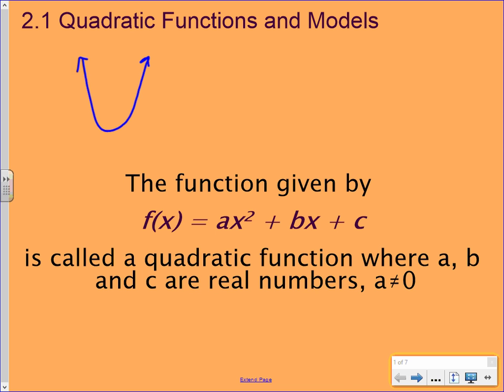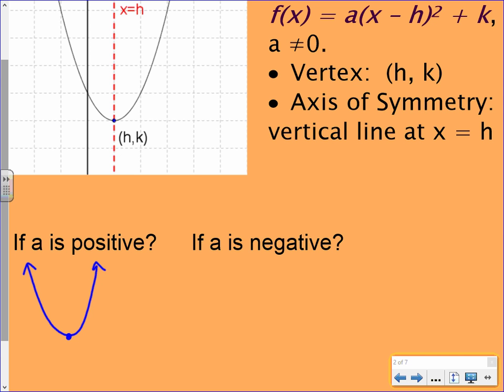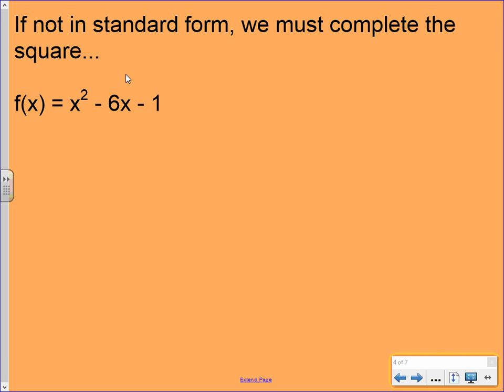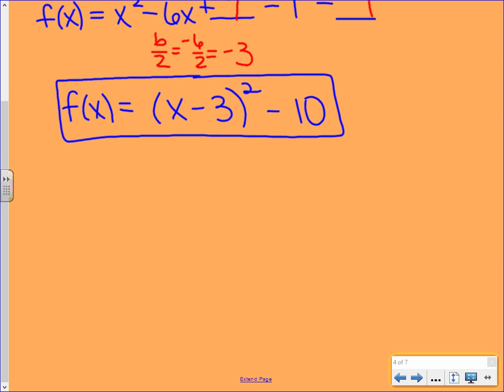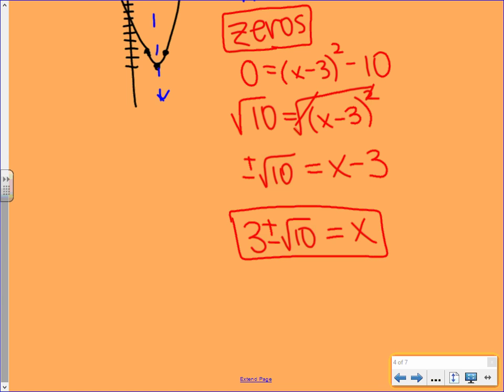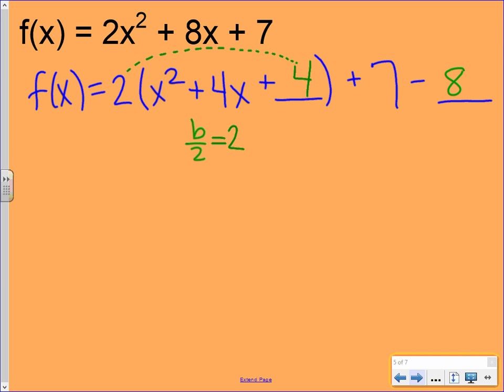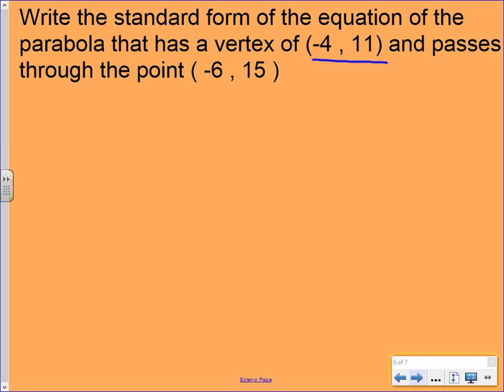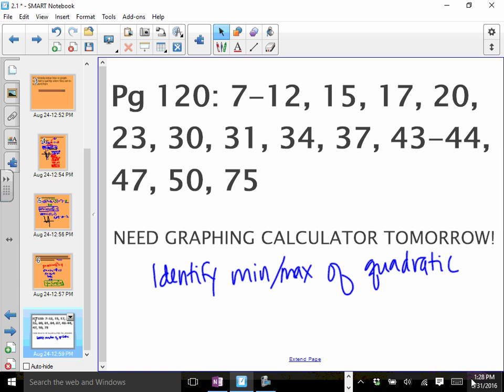2.1 (8/31/16) Honors Pre Calculus